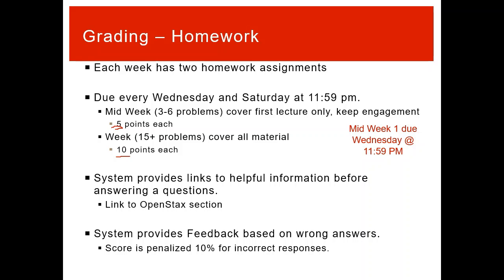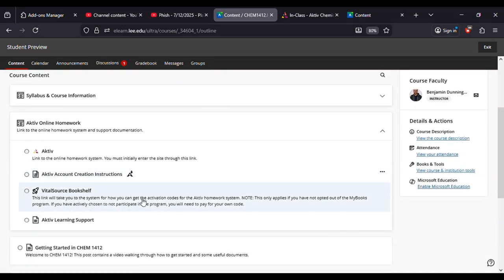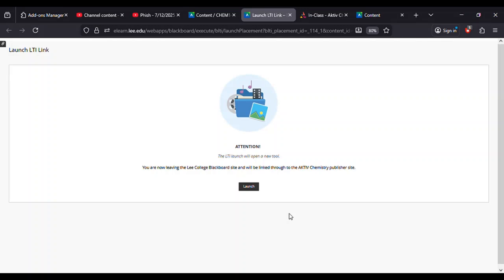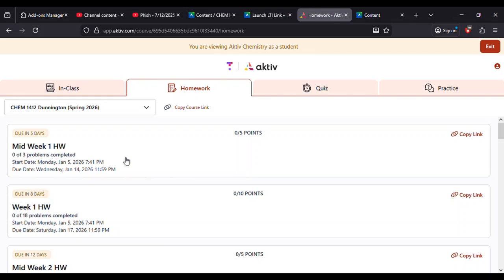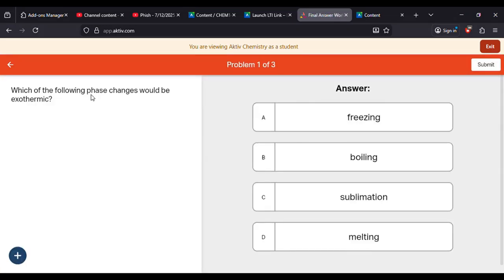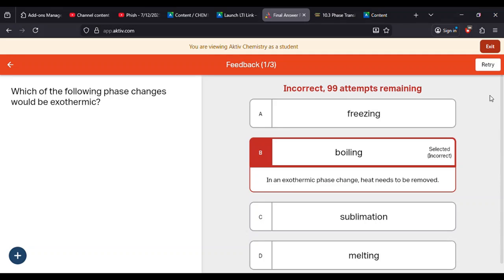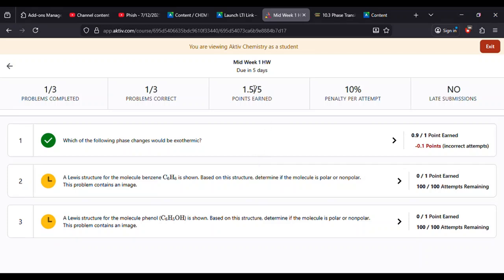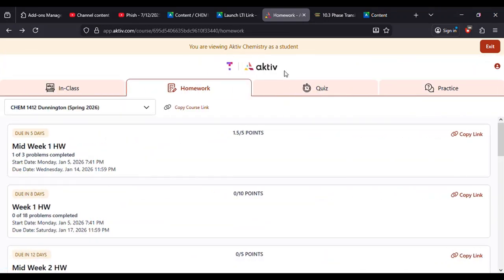CHEM 1412 Lecture 1/12-1/13 Part 6: Online Homework